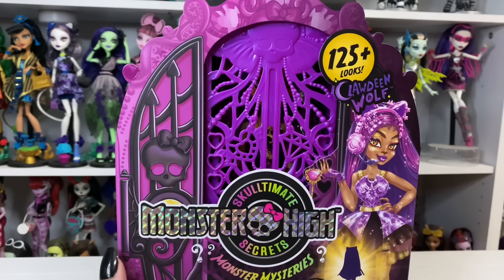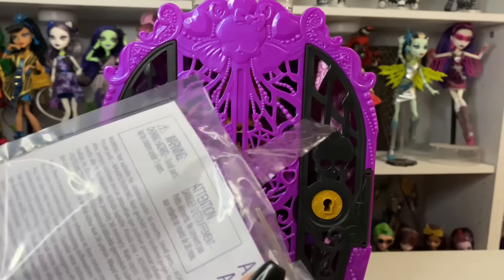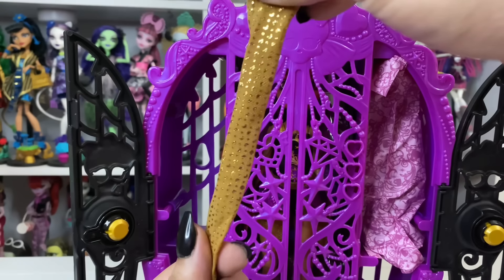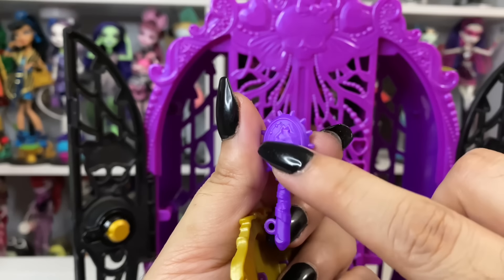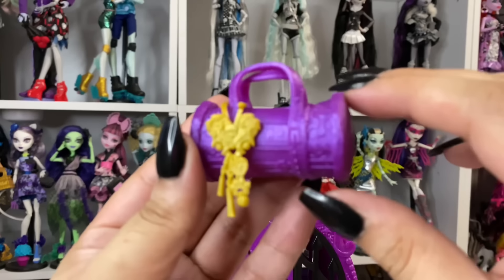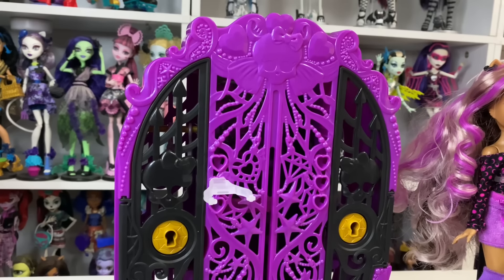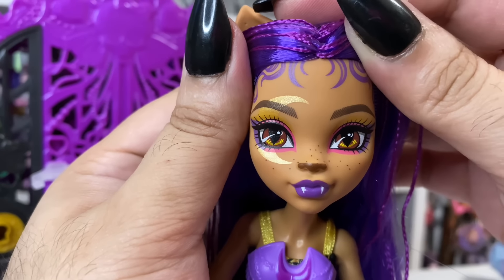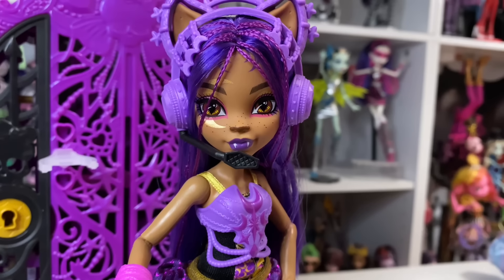(Adult Collector) Monster High Monster Mysteries Clawdeen Wolf Unboxing!